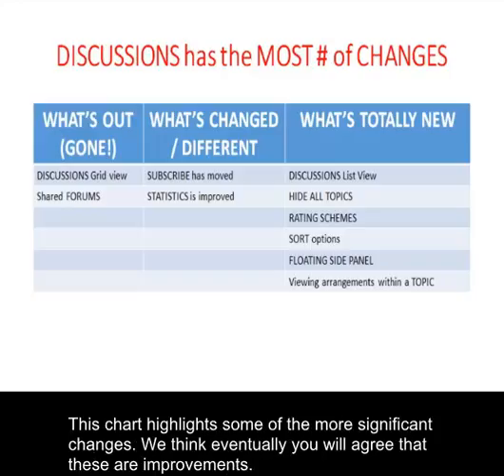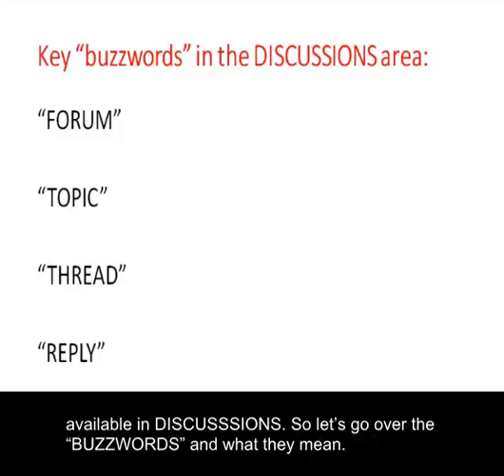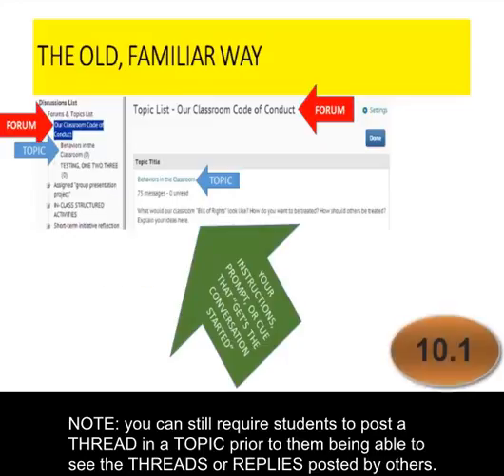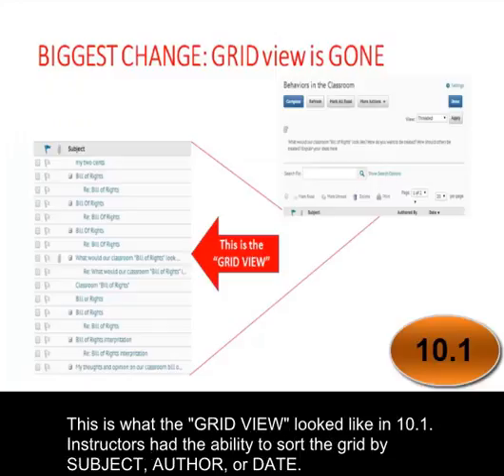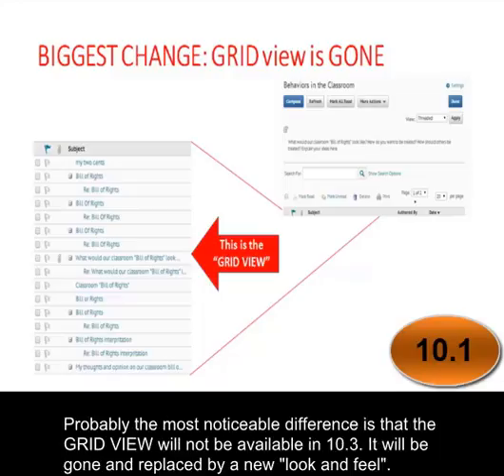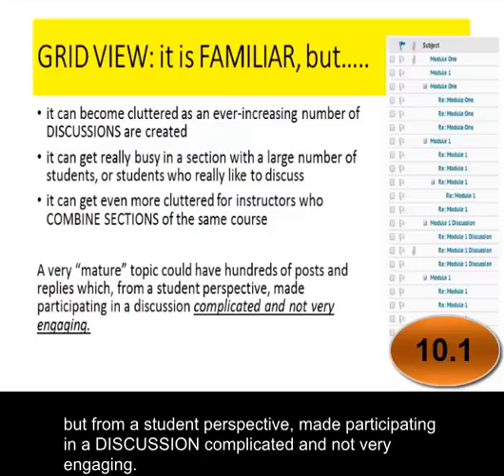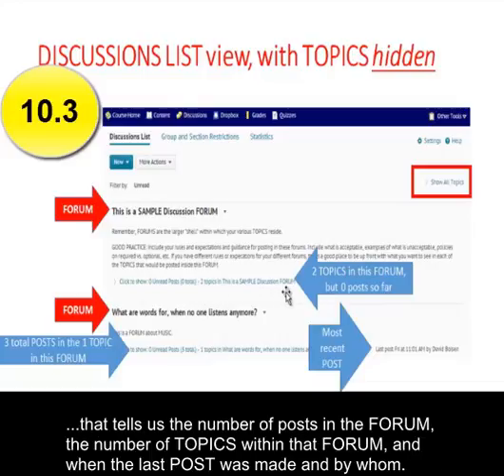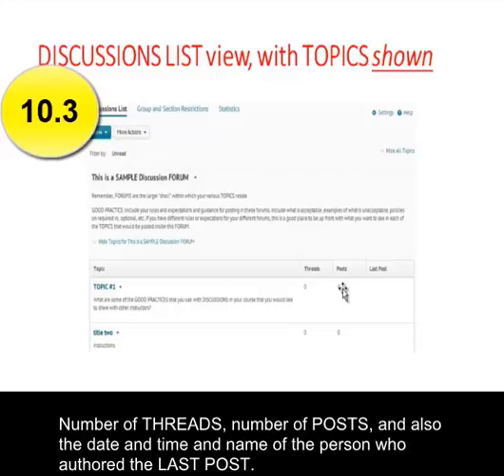Discussions part 1 with captions